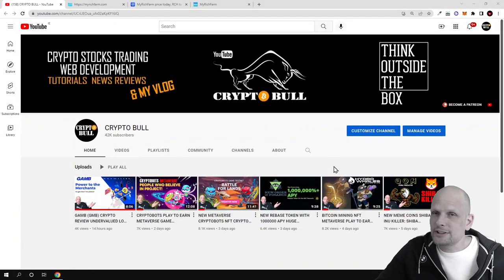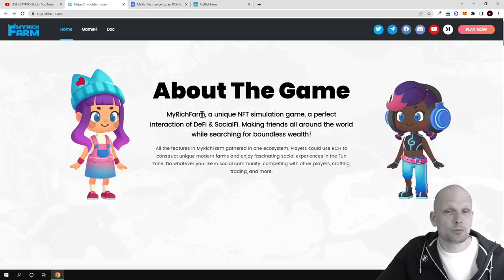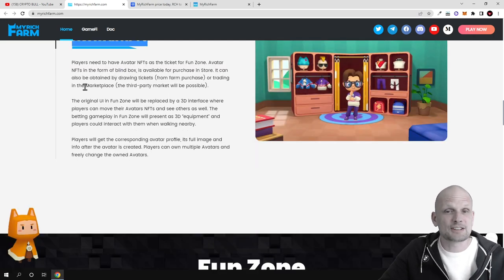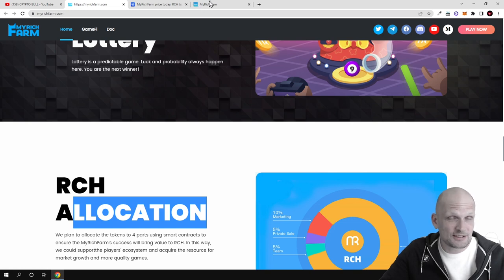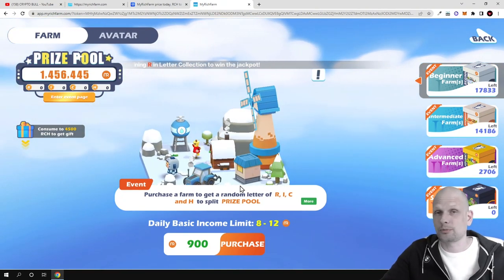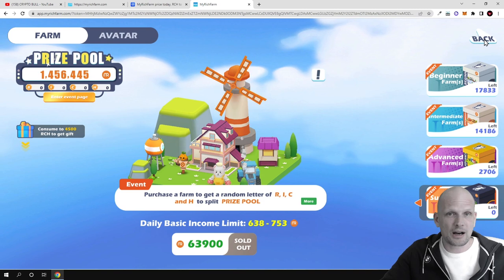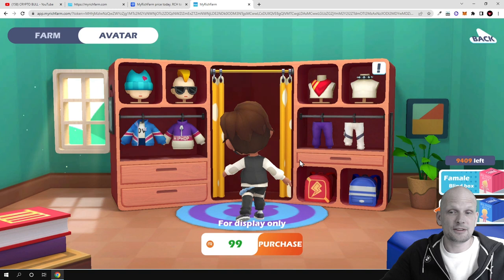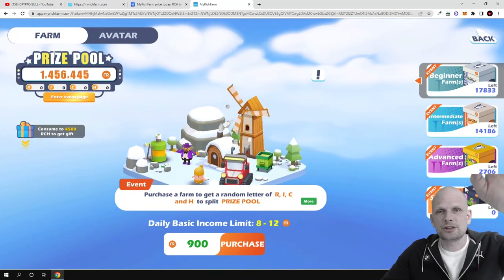PLAY TO EARN METAVERSE NFT CRYPTO GAME MYRICHFARM REVIEW!?!